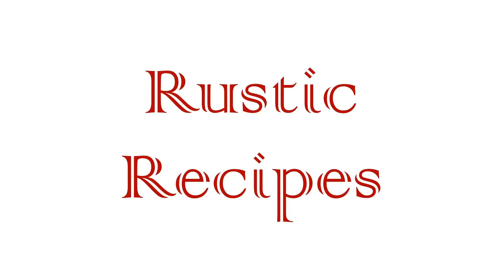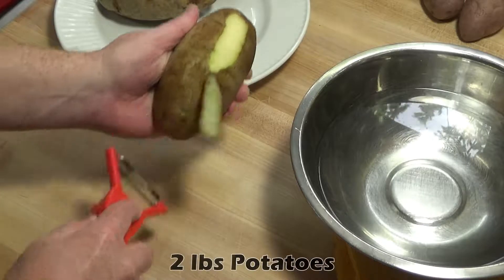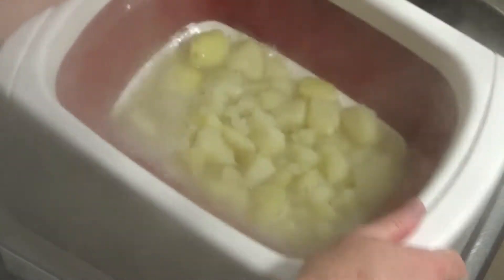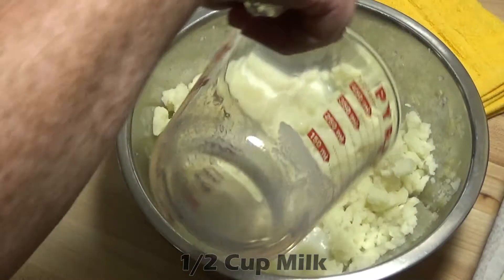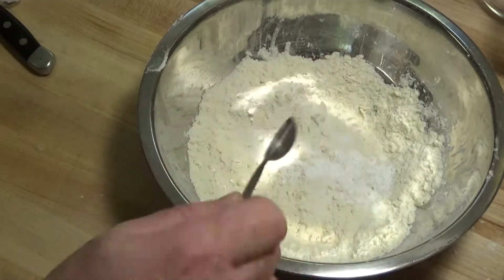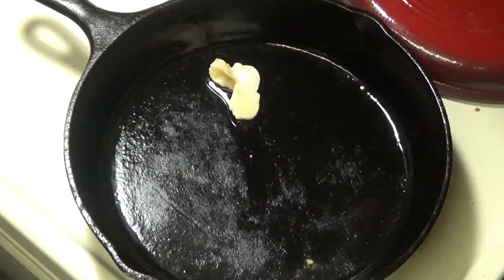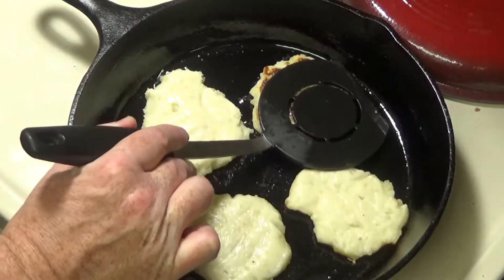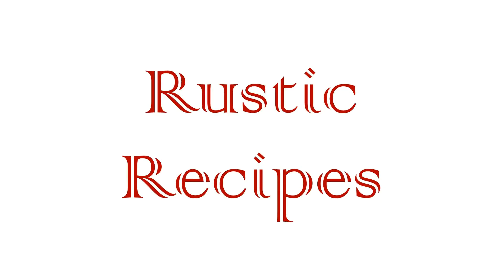Potato Pancakes - How to make Potato Pancakes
Ingredients:
2 Tbs Butter
1 Cup Flour
1/2 tsp Baking Powder
1/2 tsp Salt
3 Cups Mashed Potatoes: